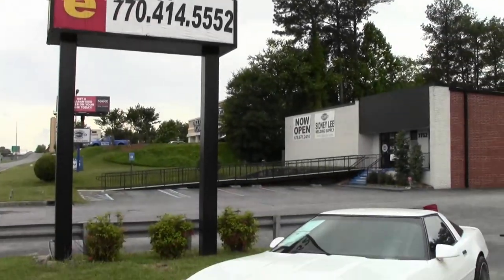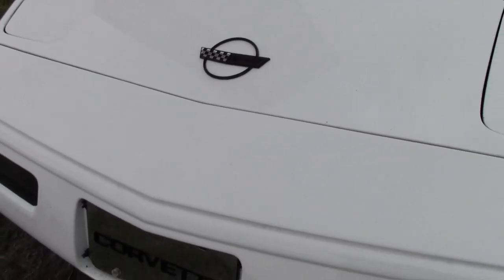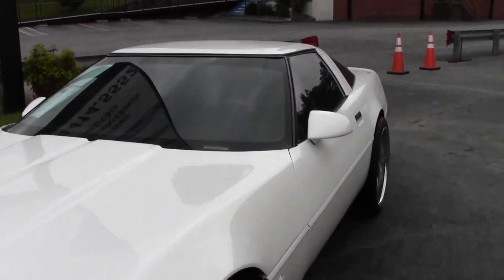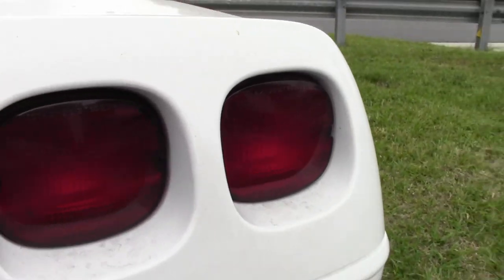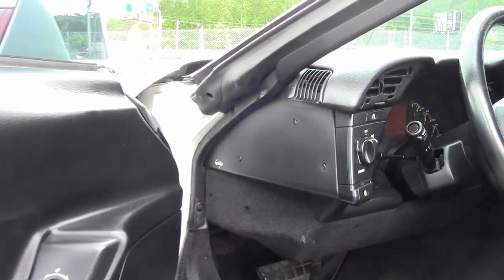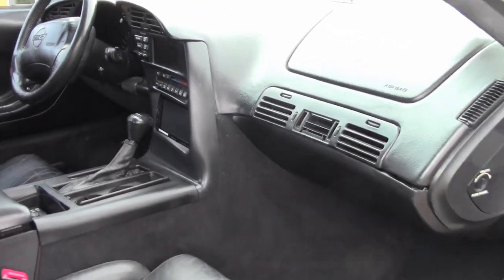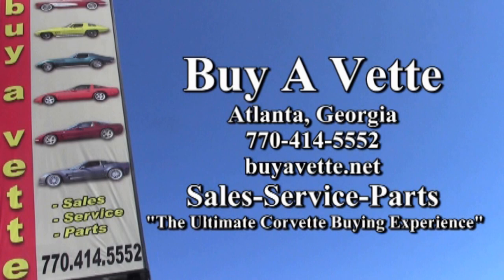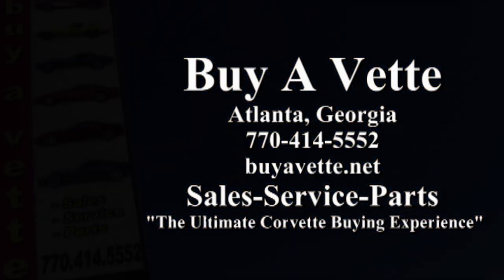1995 Corvette Custom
1995 Corvette Custom For Sale

Arctic White exterior, Black interior.

300hp LT1 engine, automatic transmission, posi rear-end.

Showing 113,098 miles, this 1995 Corvette is in average condition. This car's paint is in overall good condition, with a good shine. Window sweeps, rear hatch seal, and all other weatherstripping is avg. A set of Silver multispoke 20 inch wheels with chrome lips, rivets, and center caps with C5 logos has been added, and are in avg condition. Front Toyo Proxes 4 tires are sized 255/30/20, and show an average of 7/32nds (68%) tread depth remaining, with rear Nexen N3000 285/30/20 tires showing an average of 8/32nds (80%) tread depth remaining. The interior of this 1995 Corvette shows avg condition seats, door panels, carpet, visors, steering wheel, and center console. Other additions to this car include window tint, polished front license plate with "CORVETTE" script, Pioneer AVH-X2600BT CD/MP3/DVD/BT stereo, and a Bazooka speaker (mounted in the rear of the car). Subframe is corrosion-free. 113K Miles.